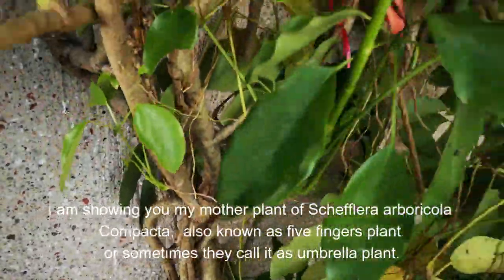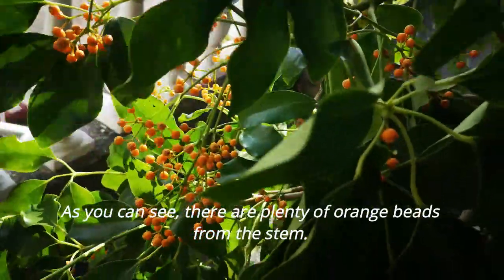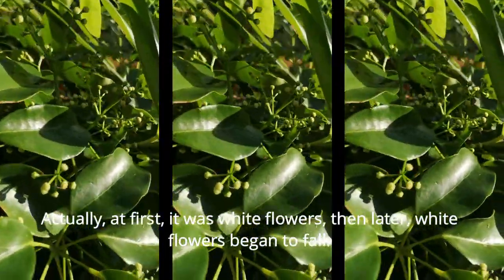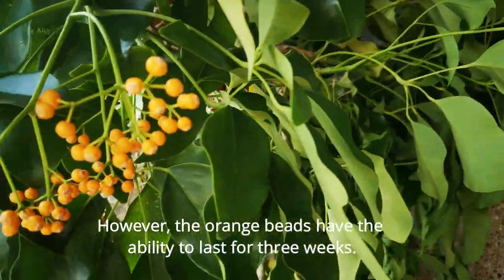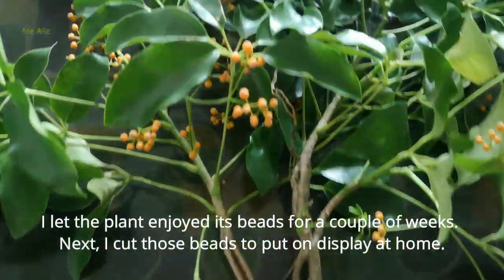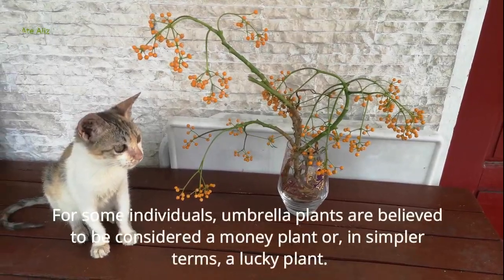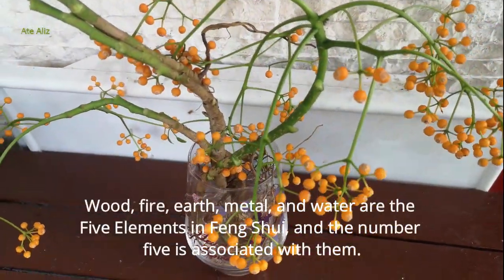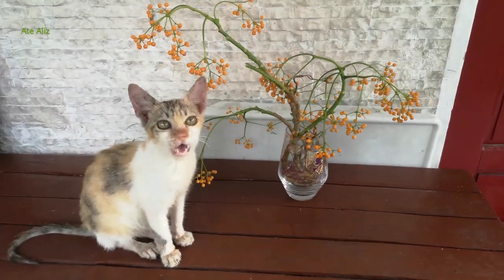Money Plant, Lucky Plant! l Easiest Way to Propagate Five Fingers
A big Thanks from Ate Aliz and Team.